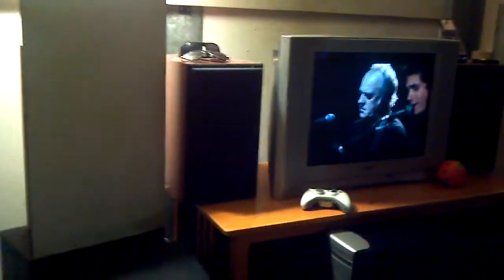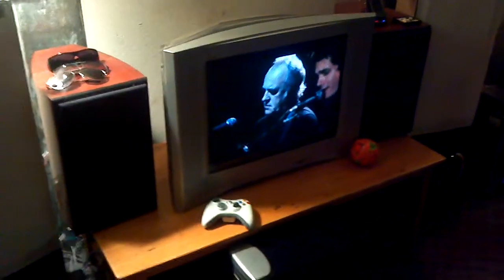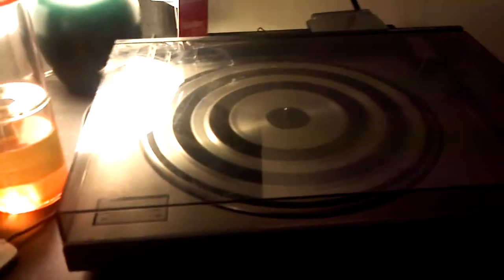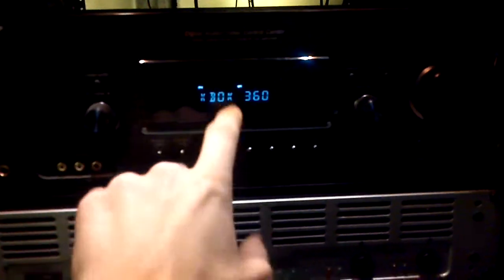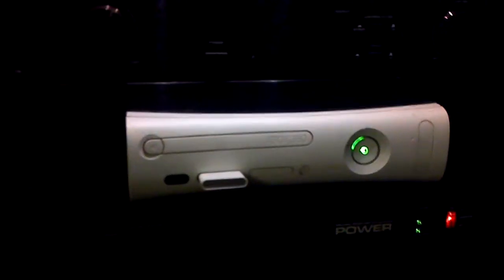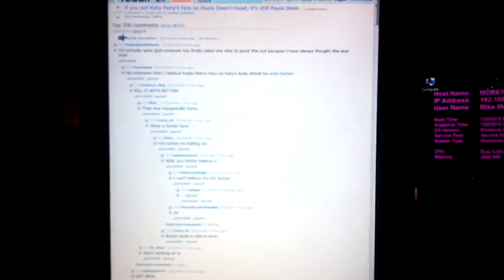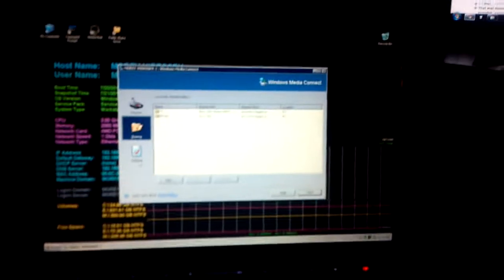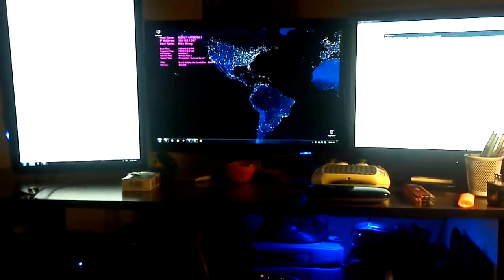My Bedroom Computer Setup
Just a simple walk though of my bedroom computer/Audio Video setup. Any questions about any part of the video or more detail about a piece of gear just ask. I'd be glad to do a full review on anything you want.